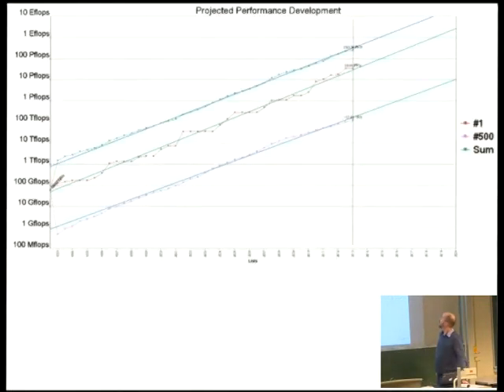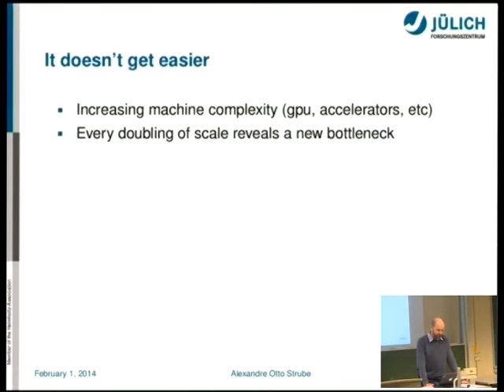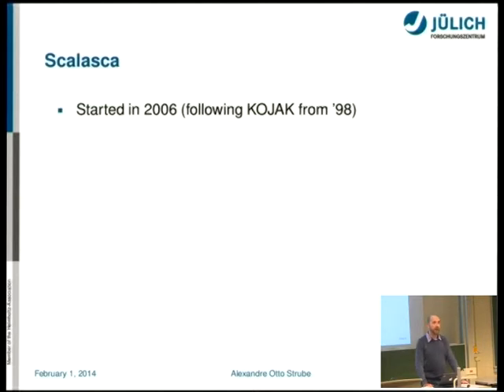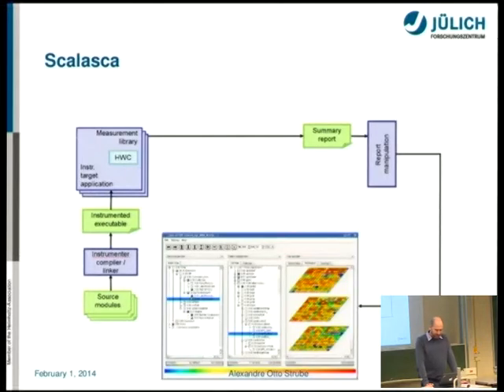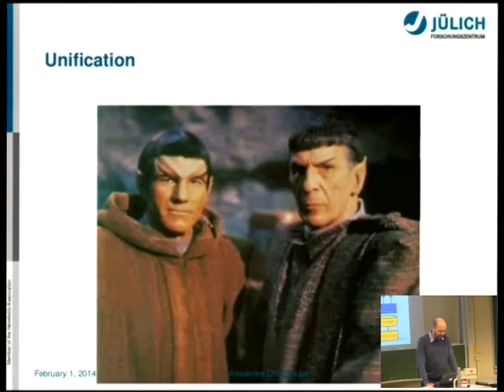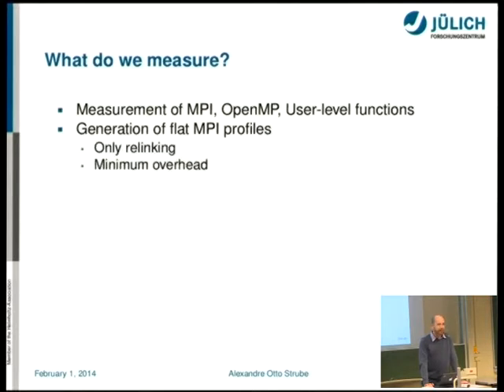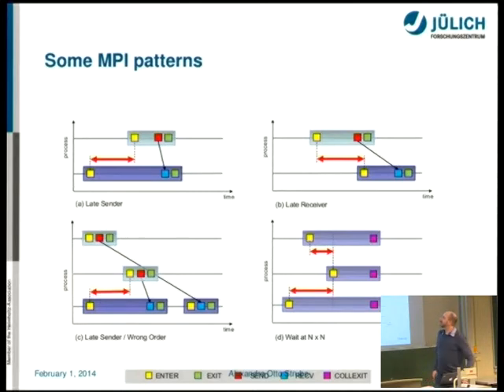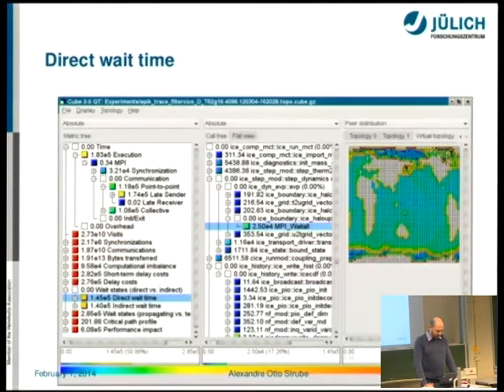[FOSDEM 2014] Introduction to Scalasca: A Performance Analysis Toolset for Parallel Programs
Introduction to Scalasca: A Performance Analysis Toolset for Parallel Programs

Speaker: Alexandre Strube

Scalasca is a comprehensive open source performance analysis toolset for parallel programs, built with the aim of helping developers to identify opportunities for optimization. It covers all steps of performance analysis, from code instrumentation, measurement, and analysis to the visualization of the results.

Scalasca can be used with parallel codes of any size, from multicore machines to the fastest supercomputers in the world. It supports MPI and/or OpenMP libraries. It supports Blue Gene, Cray XT and Linux clusters.

Scalasca combines runtime summaries suitable to obtain a performance overview with in-depth studies of concurrent behavior via event tracing. The traces are analyzed to identify wait states that occur, for example, as a result of unevenly distributed workloads.

The new version of Scalasca is based on the community instrumentation and measurement infrastructure Score-P. This improves interoperability with other performance analysis tools, by the use of the Open Trace Format 2 for event trace data, and CUBE4 for application profiles.

CUBE is the interactive analysis report explorer GUI for Scalasca. Its color-coded scheme makes observation of timing phenomena straightforward.

The talk will introduce the main components of Scalasca to the audience.